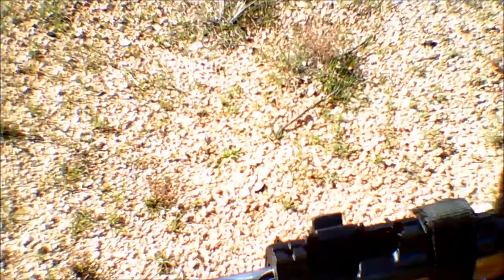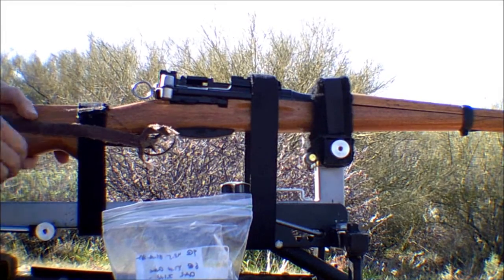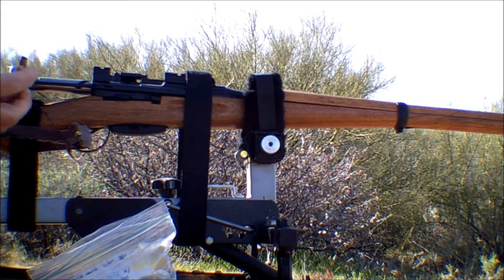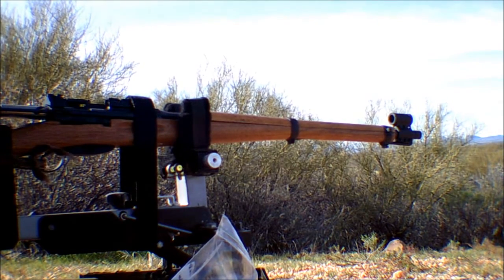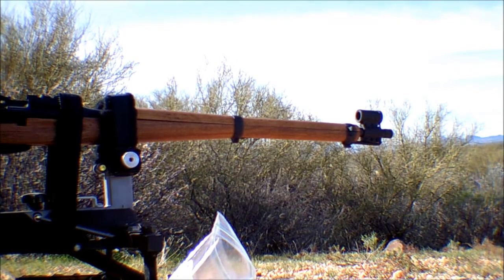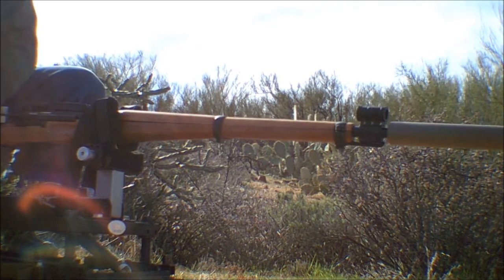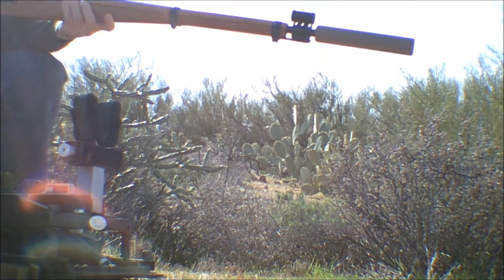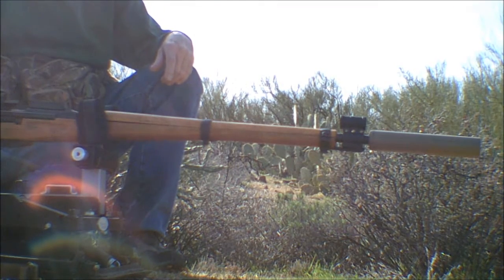Re-Barreled ReChambered my K31 Swiss Rifle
This is a video documenting the Proof-Test I did after re-barreling and re-chambering my K31 Swiss rifle from the factory 7.5x55 chambering to 6.5x55 Swedish Mauser caliber.

Details including close up pics and explanations can be found on the following

If enough folks show interest in having me post a slide-show presentation of how I went about successfully re-barreling and re-chambering my rifle (pics and written explanation included)    simply state your request in the comments section.

Before undertaking this re-barreling project I did alot of research into the K31  in order to cover all the safety bases.   I found that at nearly every turn I kept coming across the phrases, "Intricate Angles,"  "Complicated Angles, It would be to expensive, It's not worth the trouble,"  etc, etc, etc.   Word for word propagation of misinformation about difficulty of gunsmithing the K31 military surplus rifle.

As it turns out, it was all a bunch of ignorant bull-shit being propagated by folks who have never even worked on a K31 before.

I"m not a gunsmith and I'm not a machinist and I was able to do it successfully.   Those of who have dreamed of re-barreling your K31 rifles but have been met with the type of ignorant resistance that I encountered; take heart.  It CAN be done and it's not as difficult as the internet experts have lead you to believe.